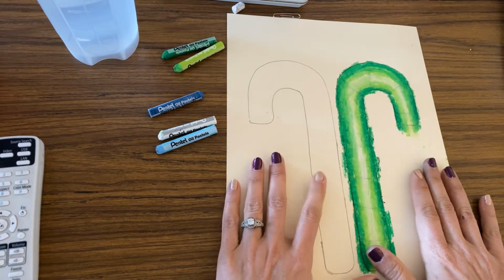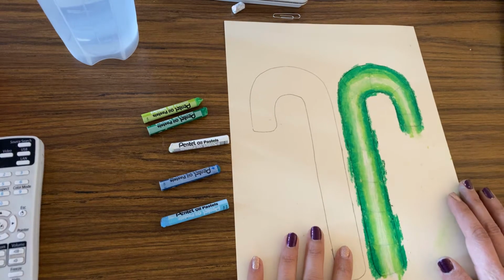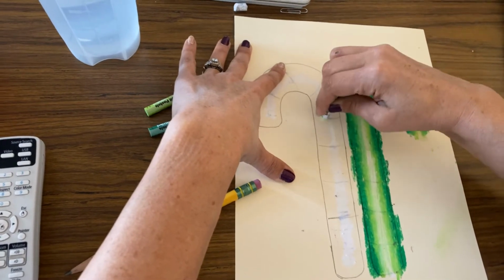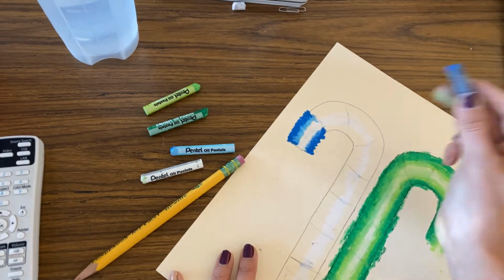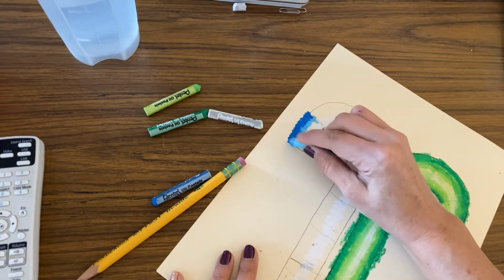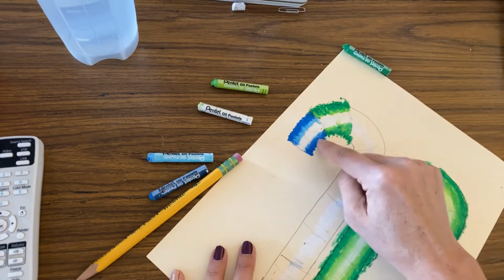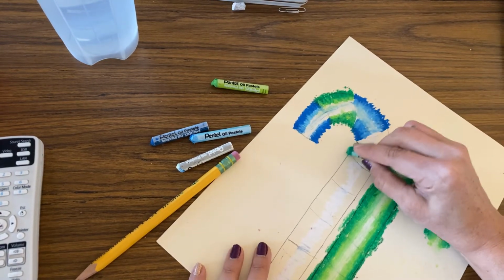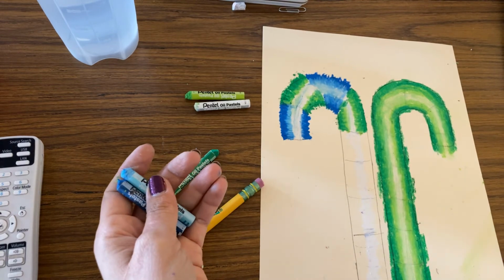Candy Cane art